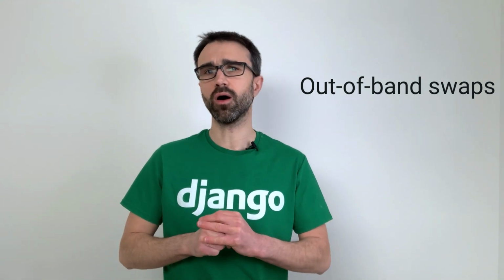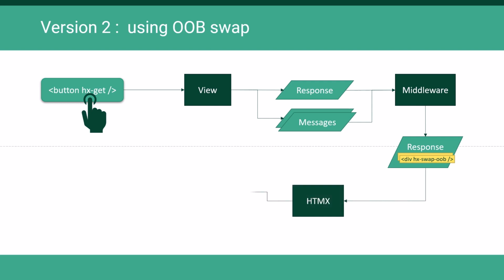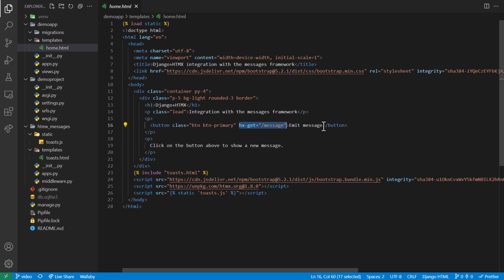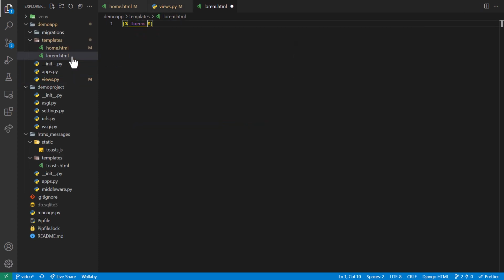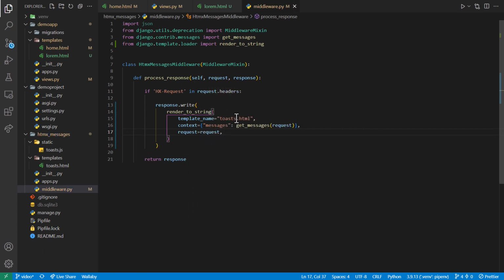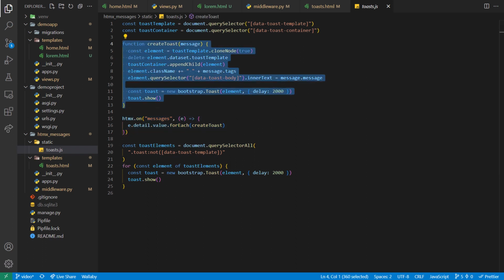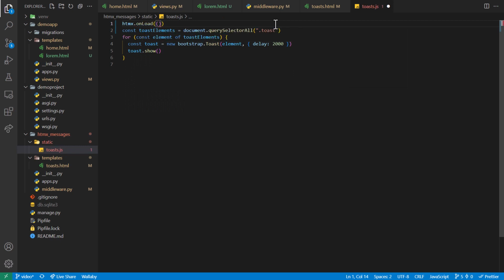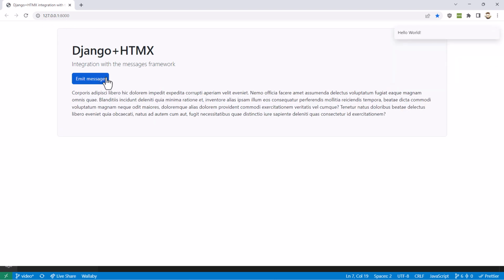Django+HTMX: messages framework with OOB swap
We'll see an alternative (and probably better) way to integrate the Django messages framework with HTMX.
In the previous video, I showed you how to do that with the HX-Trigger header and some javascript code. This time, I'll use out-of-band swaps to inject the toasts into the DOM.

The complete source code is available on the "oob" branch of this repo:

Table of content:
00:00 Introduction
00:36 How it works?
03:08 The page template
04:12 The view
05:00 The middleware
06:10 The toasts template
07:17 The JavaScript code
10:26 Conclusion